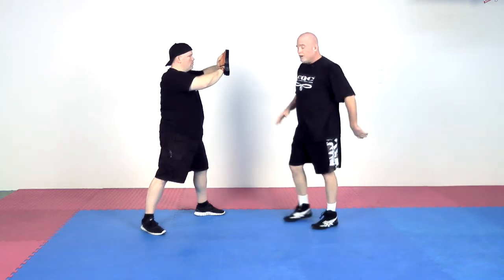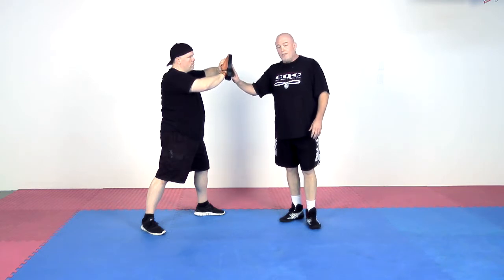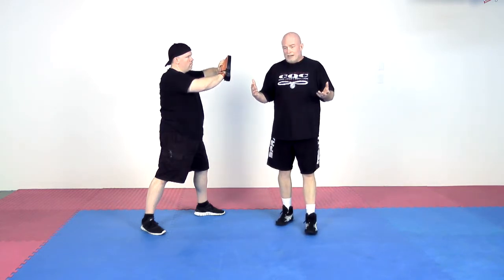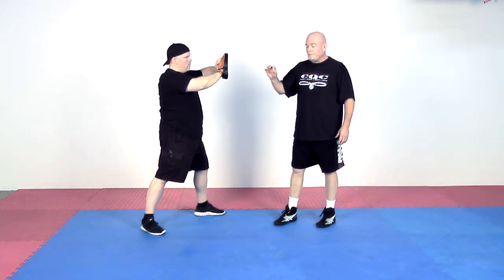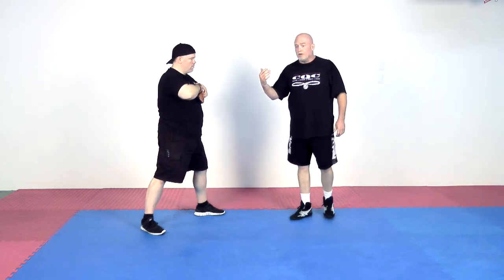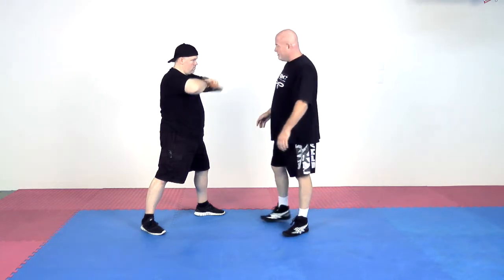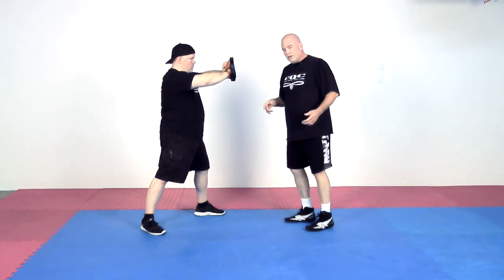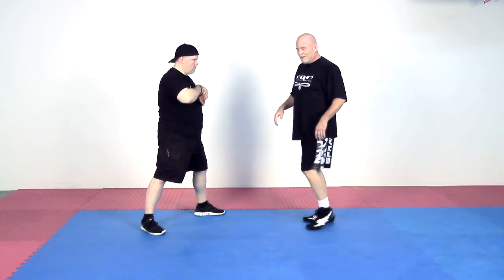Speed/Strength/Cardio with Jim McCann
A sample clip from Jim McCann of Primal Gym NJ shot at the Primal Academy in Upland, California.